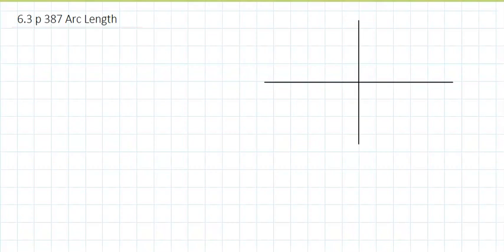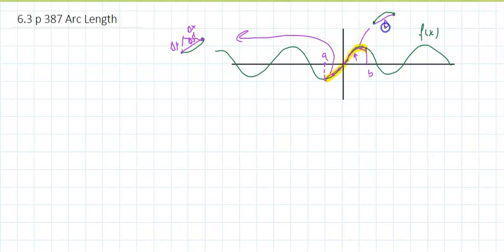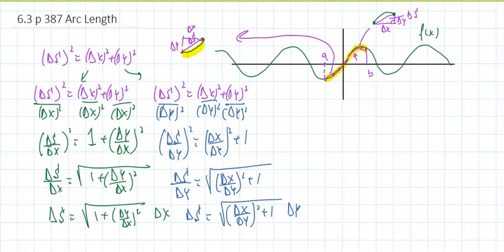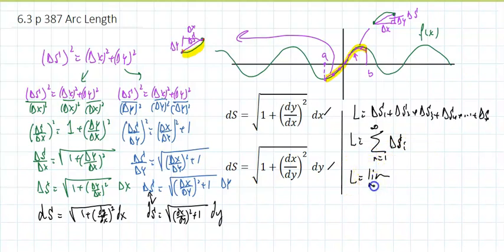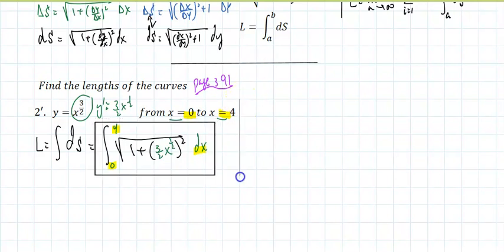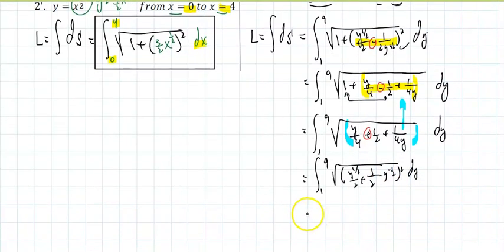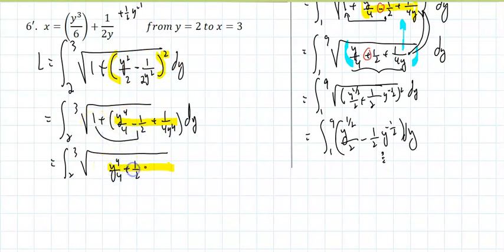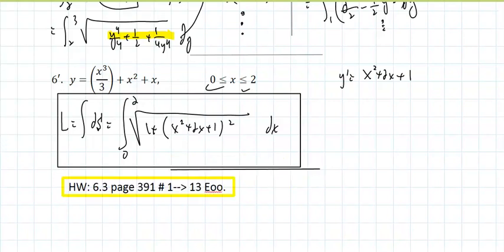Math 1150 Section 6.3 Arc Length